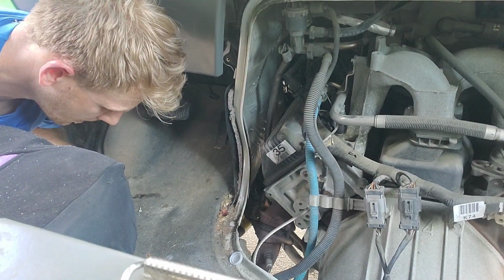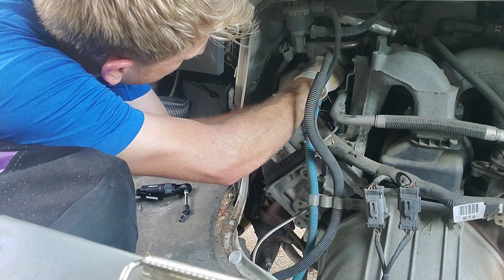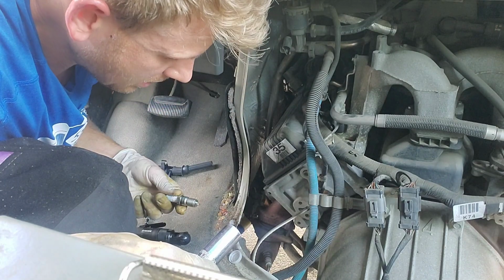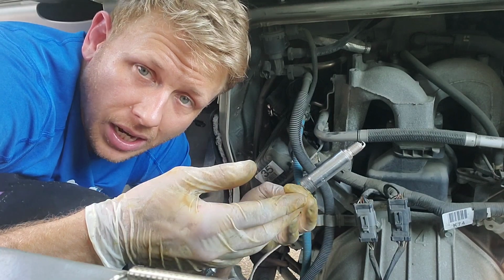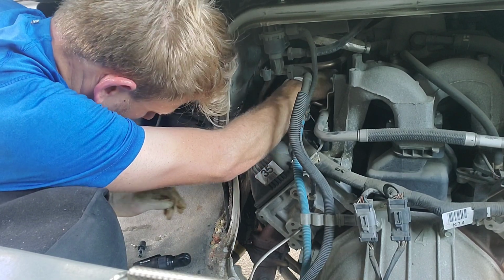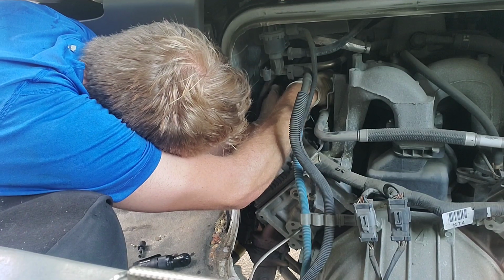Customer States: I only want one spark plug 🤷‍♂️. Misfiring Ford Fleet Van.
I really do applaud the fleet mechanics out there. Thank you guys for doing what you do.